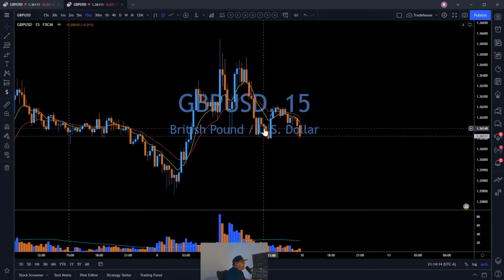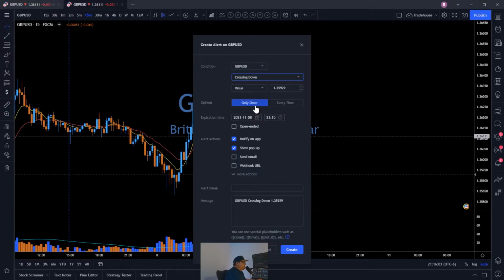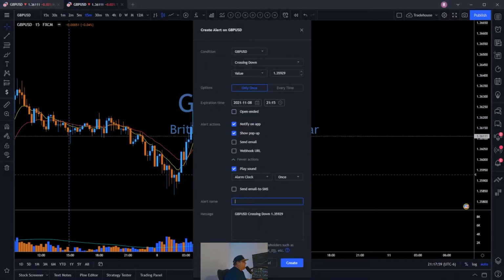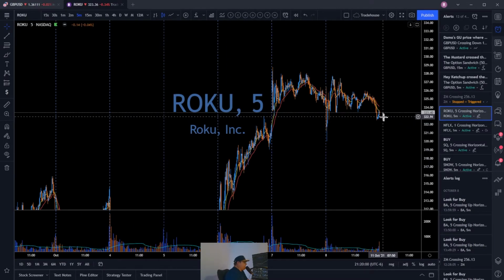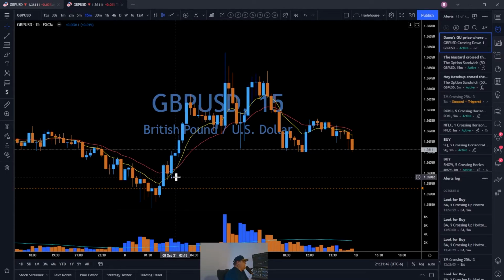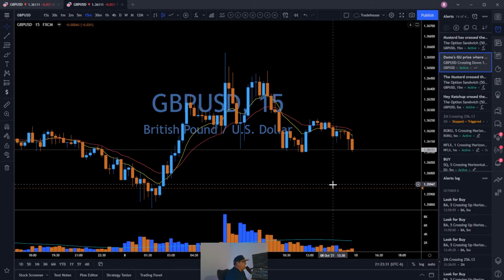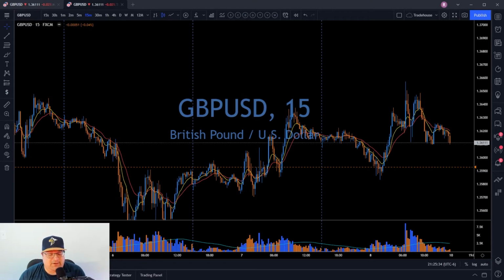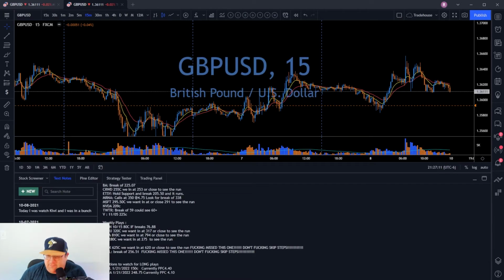TradingView Tutorial #2 Alerts and Journal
dasPIPS talking today about how to set alerts on TradingView, there's more to it than price alerts. We will also go over the built-in journal feature.
If there are any other items on TradingView that you would like to learn more about put them in the comments!!

Video chapters

0:00 Intro
0:43 How to setup Alerts
8:05 How to set Alerts on indicator values
11:07 Journalling with TradingView
15:08 Outro

You and your friends (who've never had a TradingView account previously) all get up to $30 each after they upgrade to a paid plan.